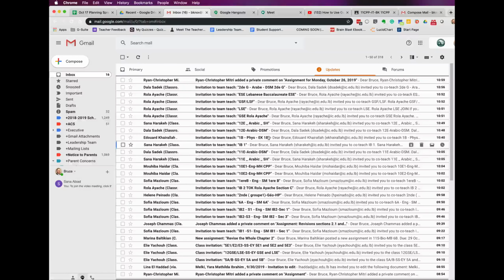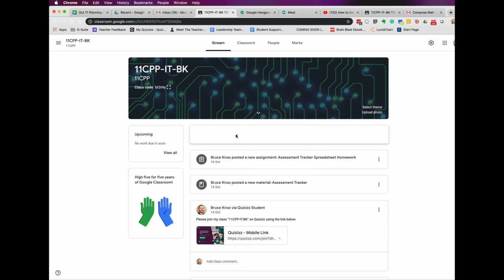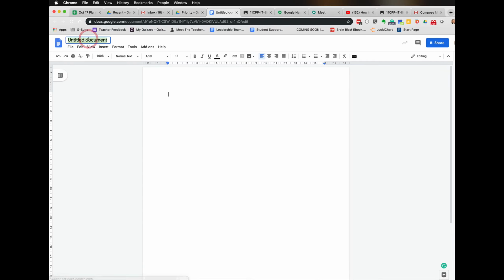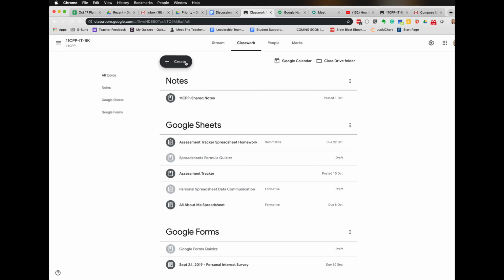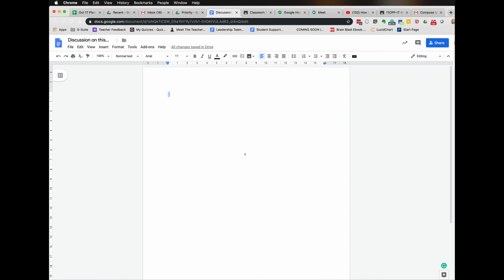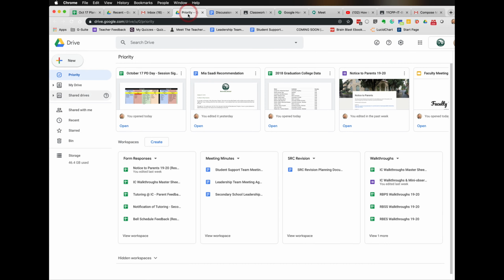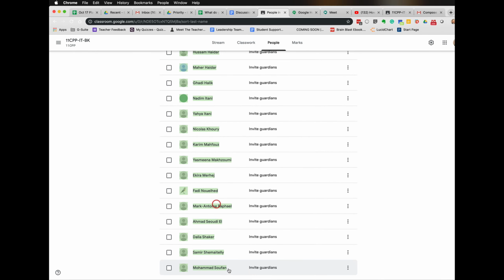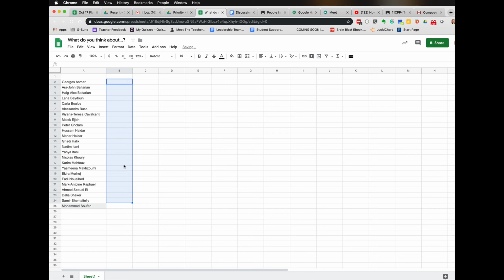Discussion Forum Ideas